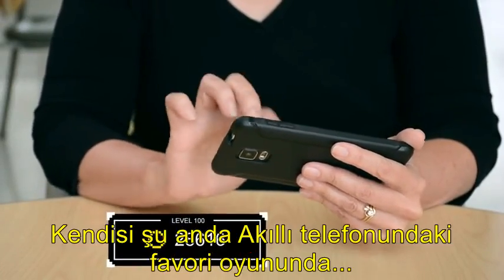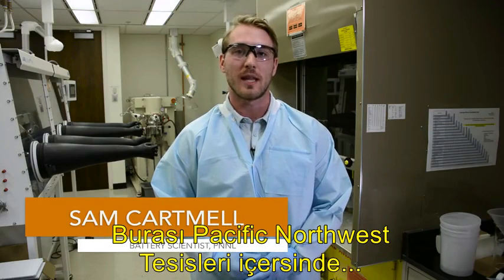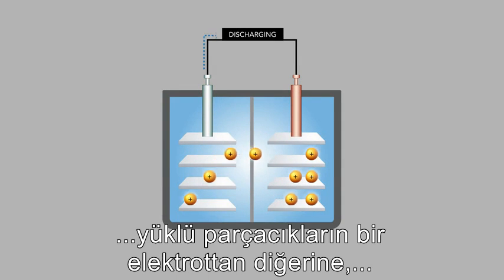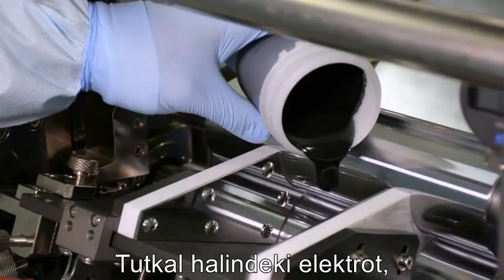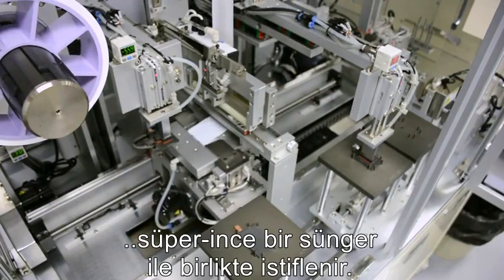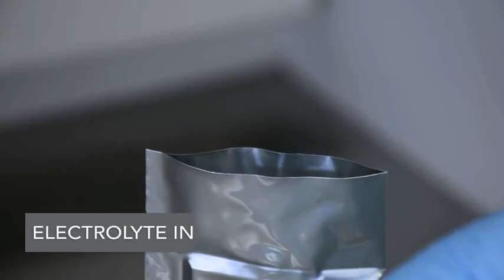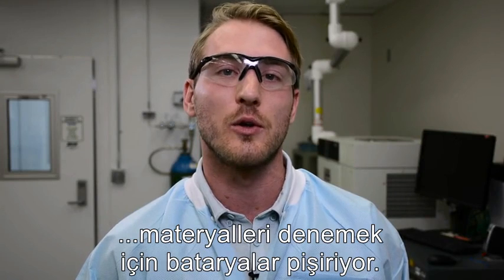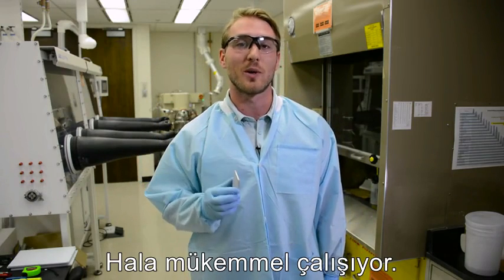Lityum İyon Pil Nasıl Yapılır - TR altyazı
Sorry PNNL but I wrote to you earlier.
I said I made a subtitle for your video and I wanted to add it.
But you did not answer me and you did not turn on the feature of adding your subtitle to your YouTube video.
So that I had to share your video on my own channel.
I hope this is not a problem for you.
If this will bother you, I will delete the video.
Please remember  that my channel is closed to ads(no money).
PNNL laboratuvarları tarafından yapılmış basit bir belgesel. Lityum iyon piller üzerinde yürütülen çalışmaları ve bu tür pillerin önemi anlatılmaktadır.